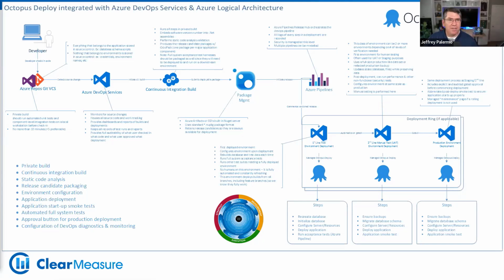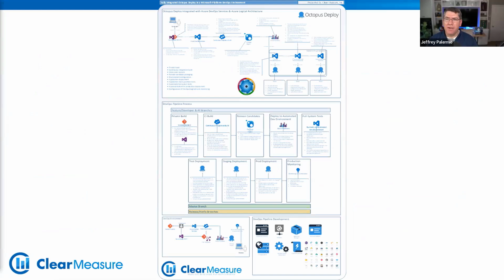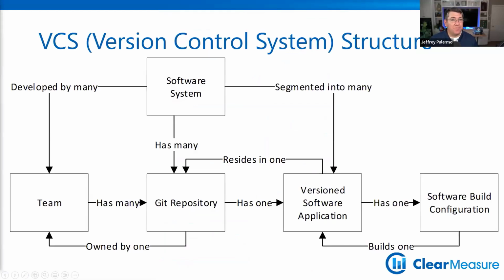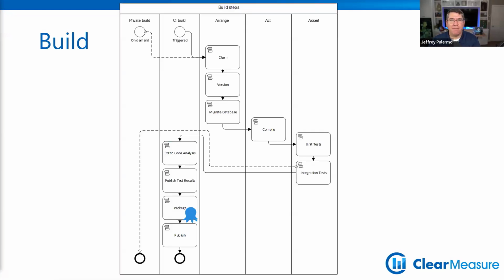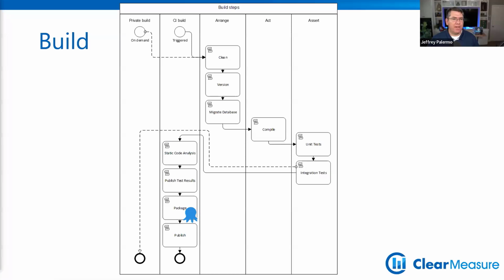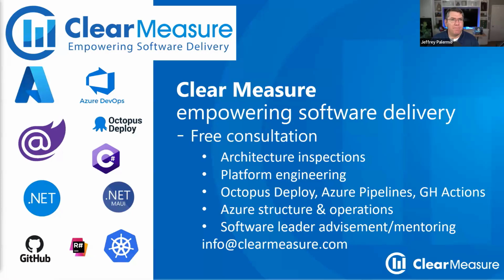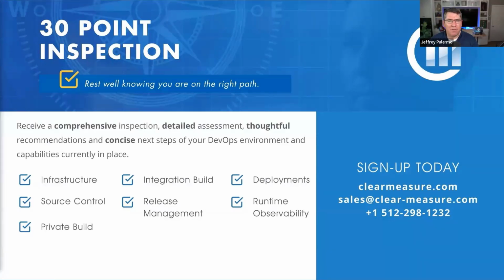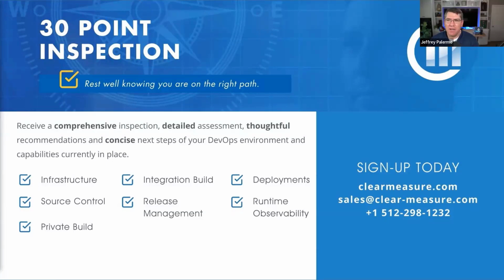Tools Accelerate Your Software Team | Webinar Clips, Conquer Causes of Slow Software Delivery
Many businesses have decided to have internal software development teams; even tech companies. Over the last 25 years, many non-technical companies have outsourced the creation of software. They lost a lot of money, didn't get what they thought they would get, and shifted to operating software engineering teams in-house.

They still consider custom software to be the best strategy, but they want more control by hiring their own employees. As a result, these companies become frustrated, feeling like they’ve lost control.  They are frustrated that having the in-house team doesn't actually increase the pace of delivery or solve every problem.

This webinar aims to go over the common categories that consume the time and capacity of software teams everywhere. I hope that once you understand where your team's time is going, you can make decisions to change and redirect the effort to obtain the desired progress.